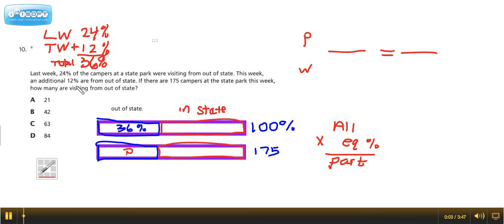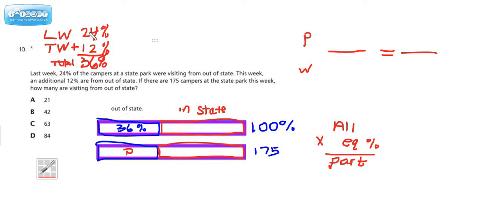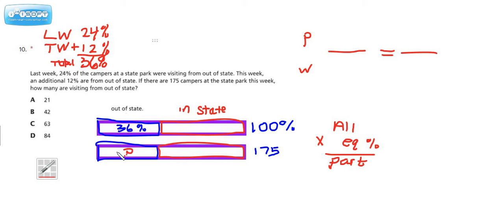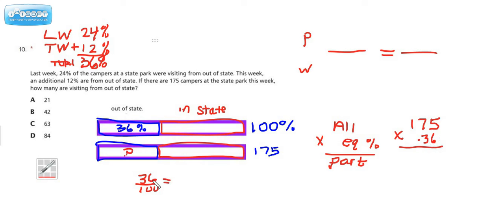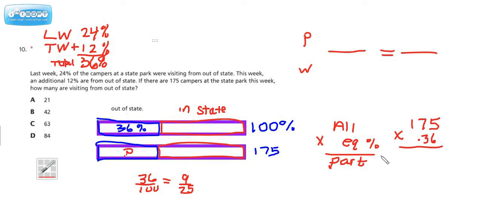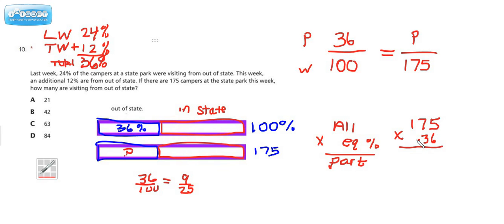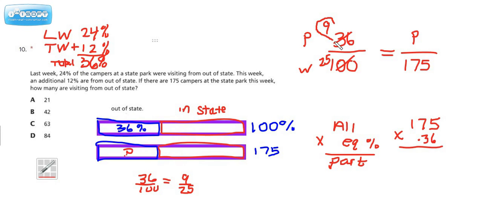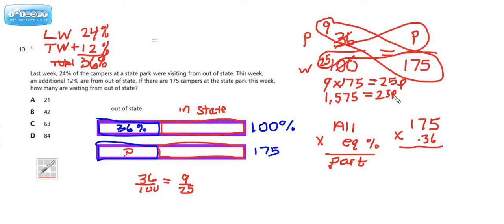Percent-Finding the Part -Cumulative Review F IR #10